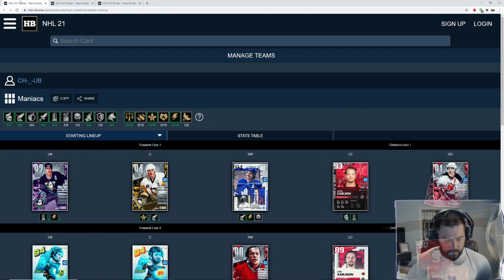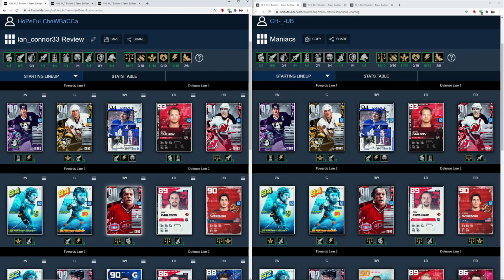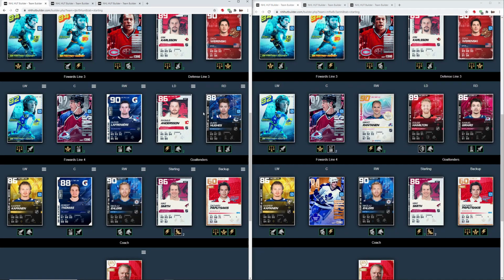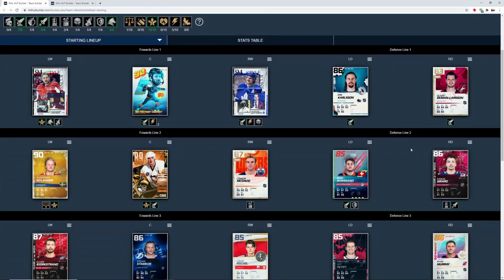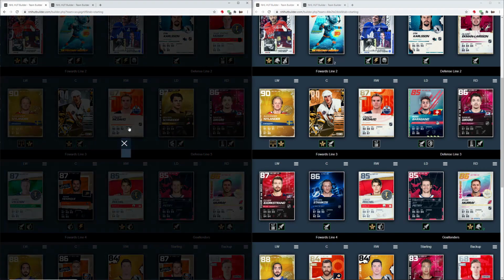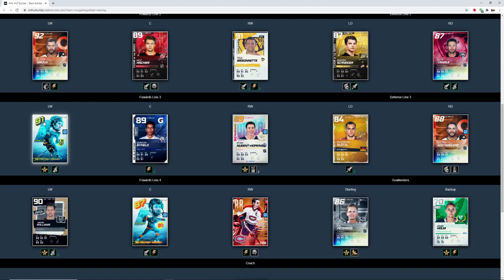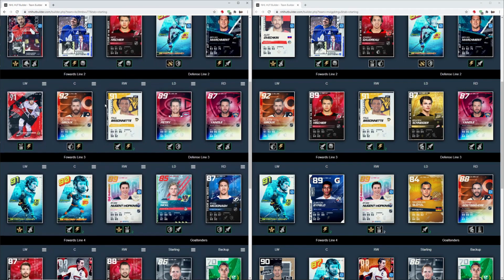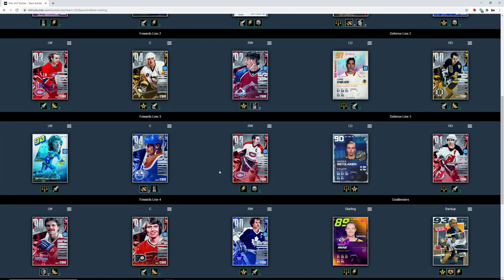TEAM BUILDS | TEAM ADVICE | SUBS | IAN_CONNOR33, EMILIO, AND KADE | NHL 21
This video gives team advice to three more subscribers: Ian_Connor33, Emilio, and Kade.  All three of their teams were relatively unique and we gave them advice on what we thought would be best for their current untradeables and coin stacks.  For two of the teams, we had to work on getting more player synergies while the other team was focused on adding a team synergy.  Overall, I think all three of their team reviews helped improve their team significantly.  What do you guys think about their team review?

If you want to have your team reviewed:
3. Place your NHL HUT Builder link into the proper channel labeled "subscriber-team-url-channel"

All review are first come, first serve.  Your team will 100% be reviewed; however, the queue sometimes becomes quite long so please be patient.